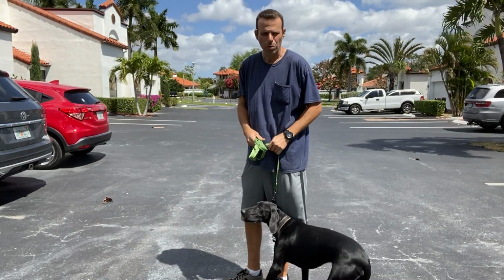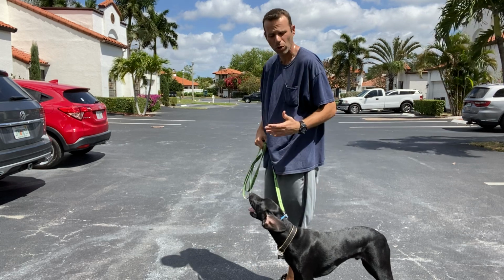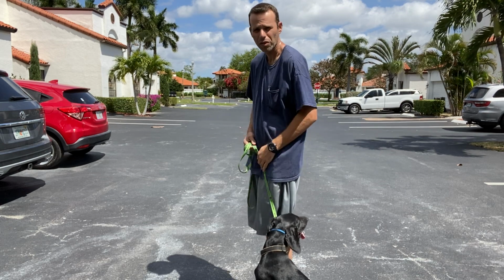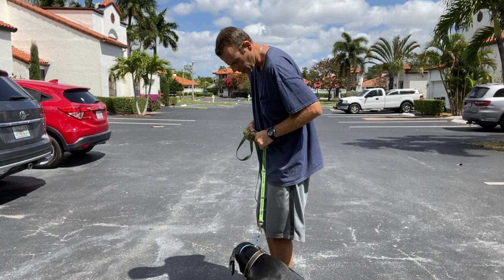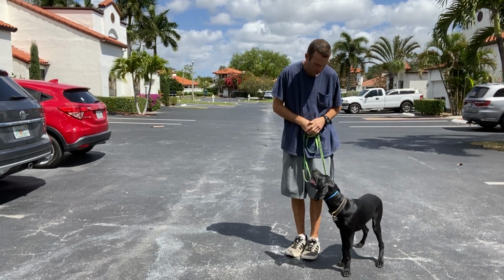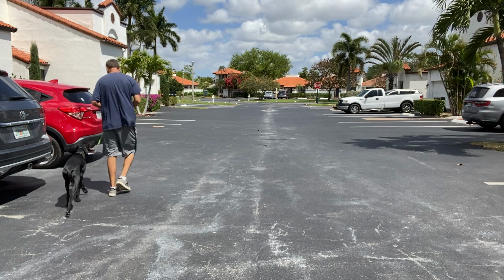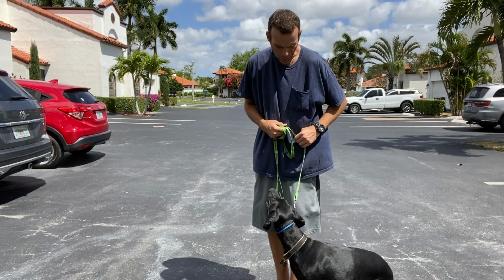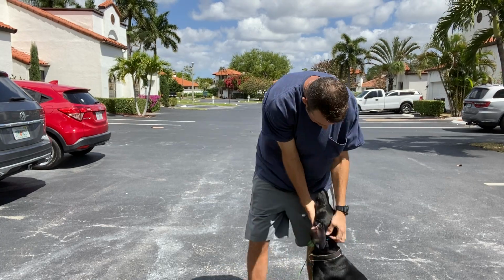Mickey Starting Leash Walking 0312